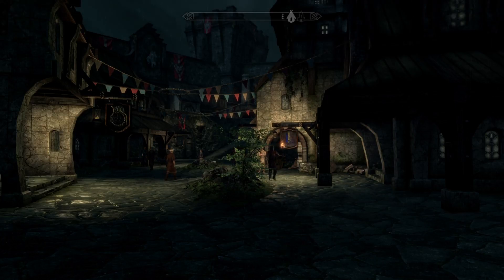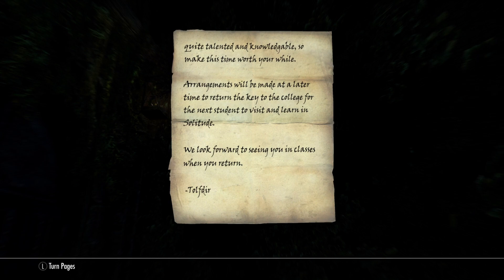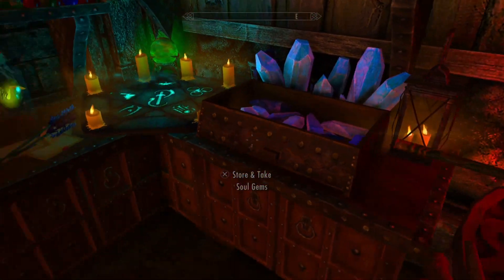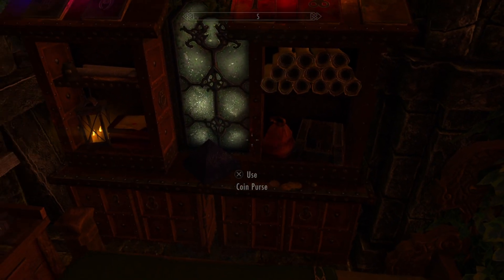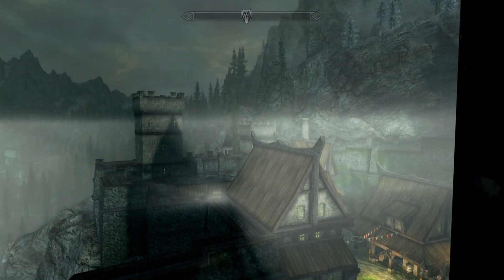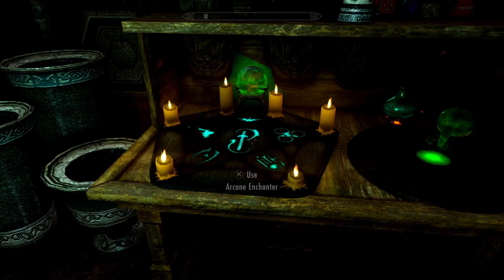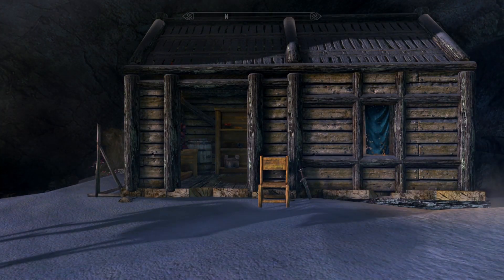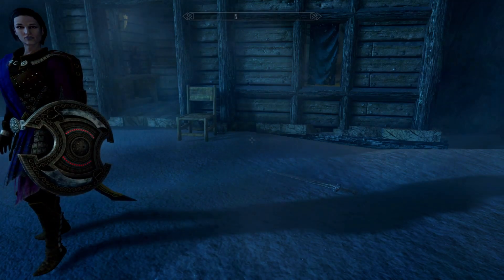3 New Player Homes (PS4/PS5)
In this video we check out 3 new player spaces all on the theme of small and compact.